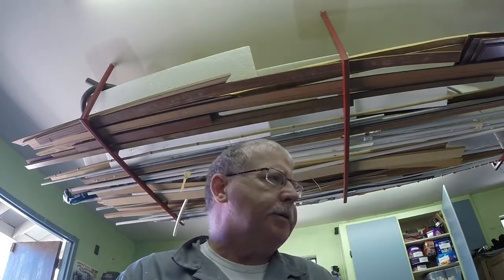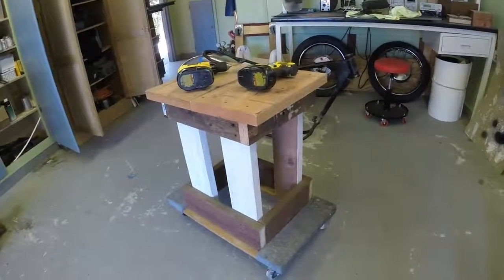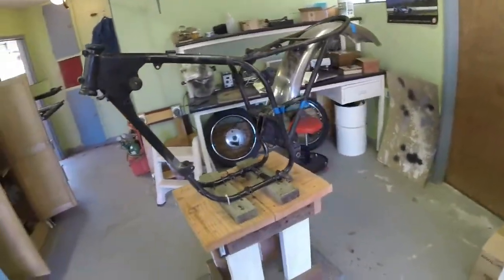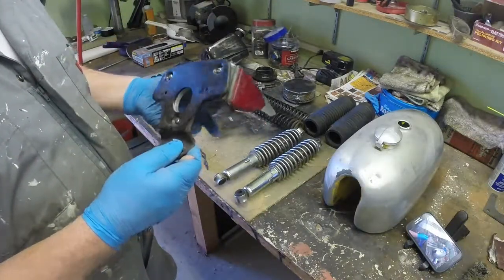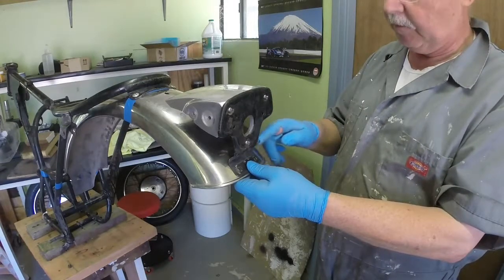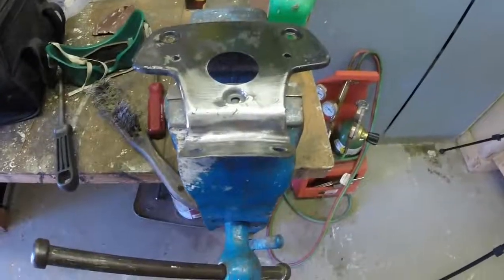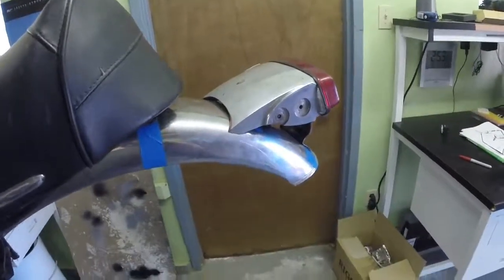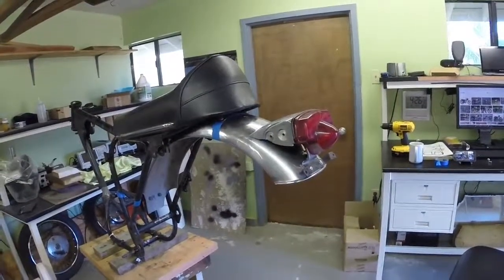BSA Victor Special Rebuild Part 11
Rear light fitment